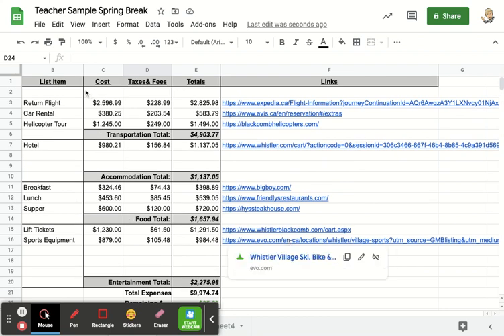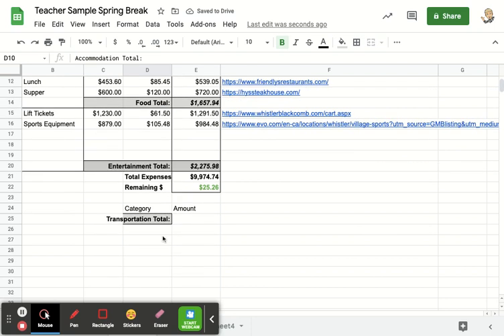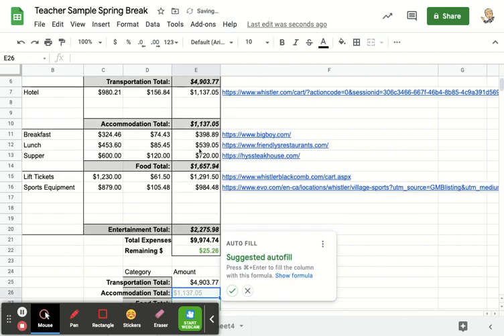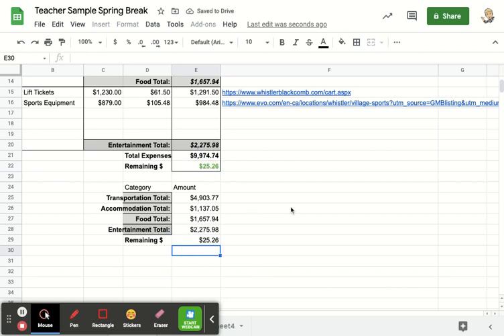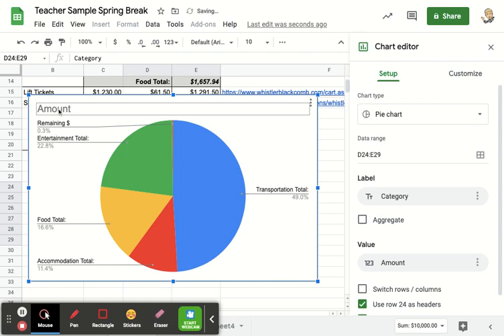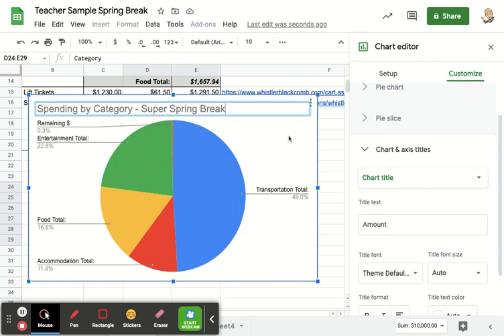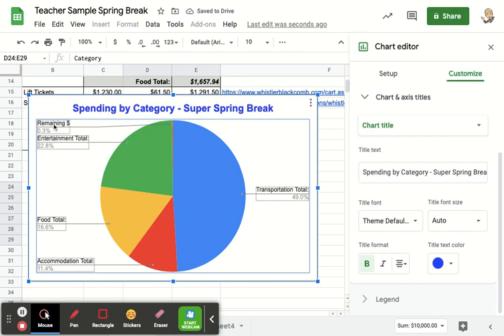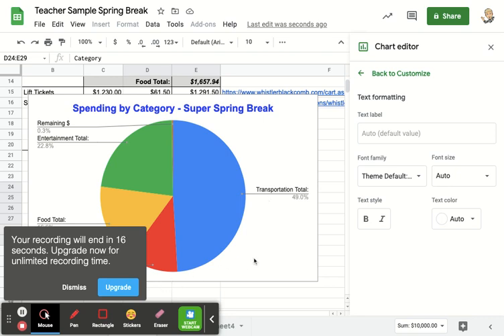Creating and Customizing a Graph in Sheets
Using a sample budget, you can create a graph to share your totals.